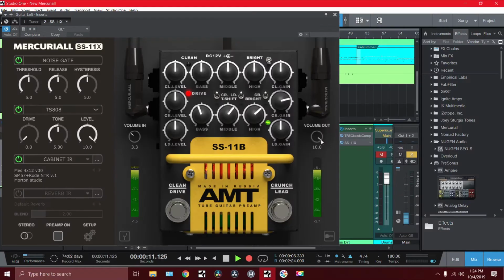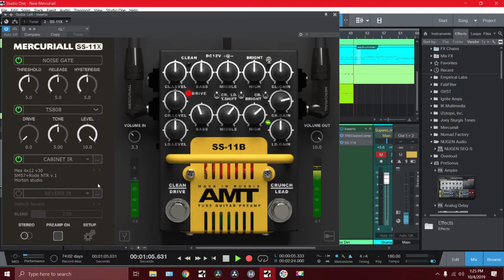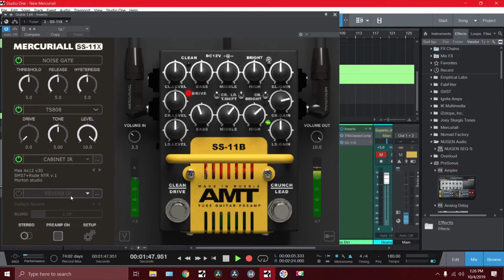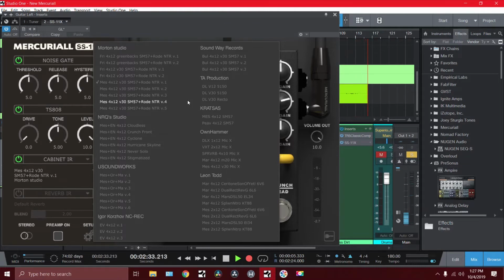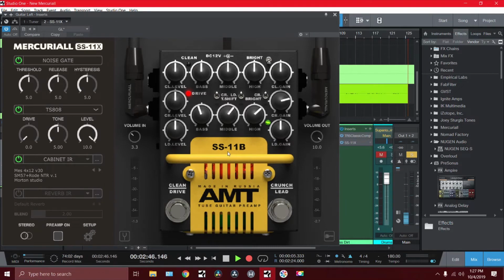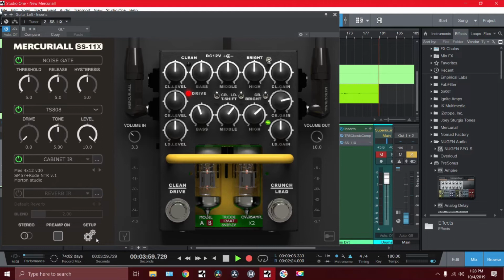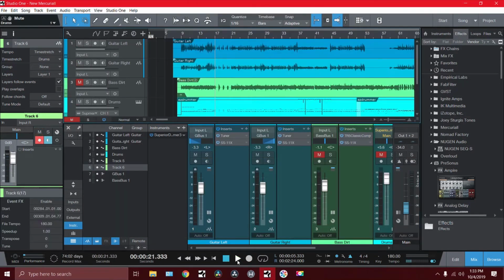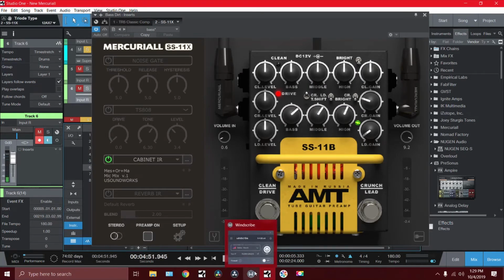Mercuriall SS-11x Guitar and Bass - Demo / Review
Can you get good Guitar and Bass tones from the same amp sim? Let's find out.
I take do a full 2 guitar 1 bass production with a 15 minute time limit using nothing but the Mercuriall SS-11x amp sim. The SS-11x is the Amp Sim model of the AMT SS-11A and SS-11B Pedal based preamps.